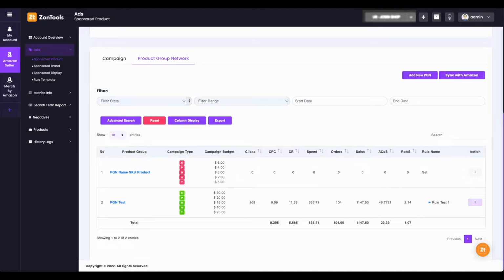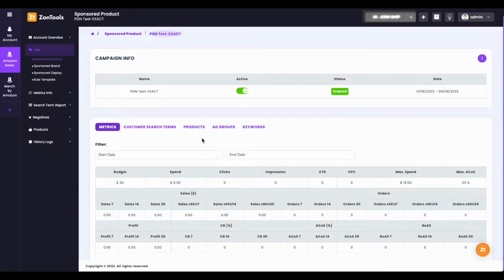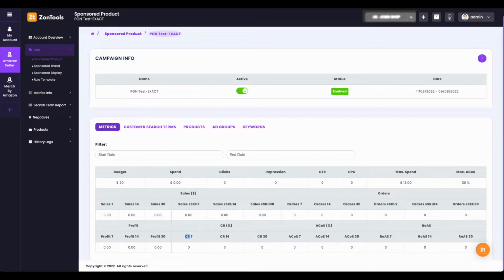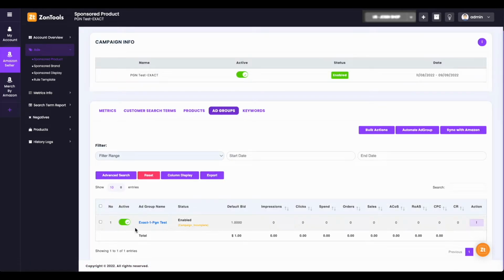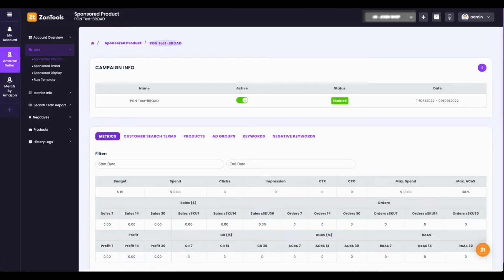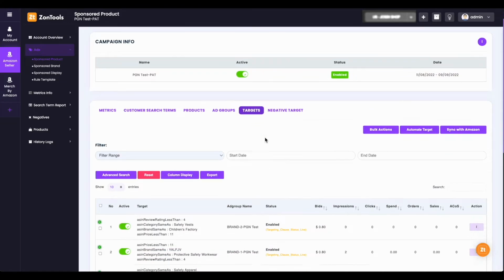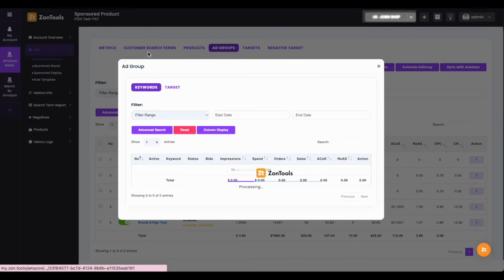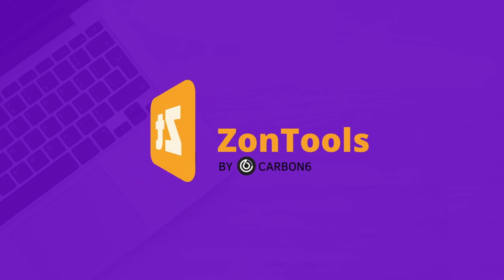Zon.Tools V2.0: EPBAT Clickable Icons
Getting to know the campaign icons